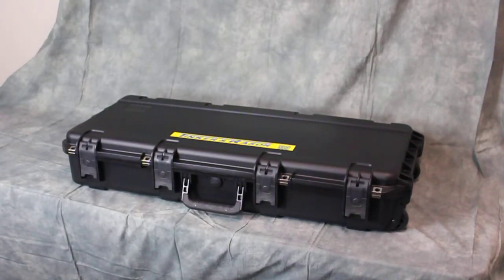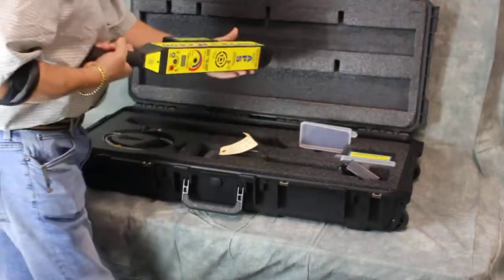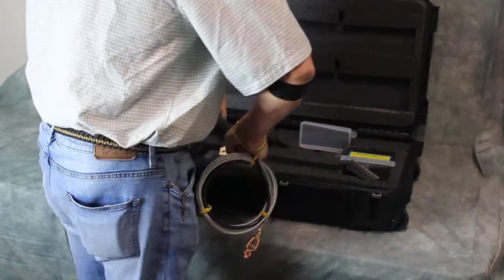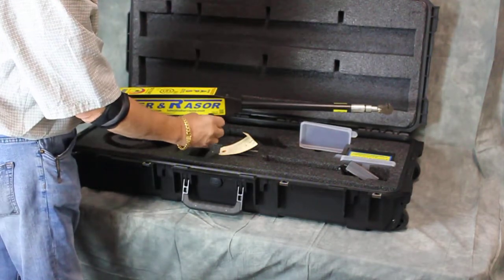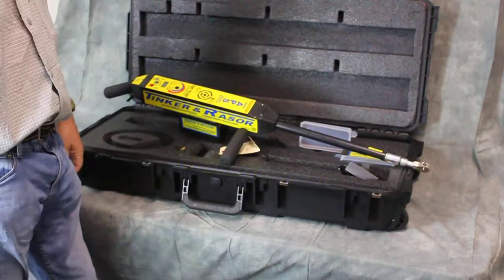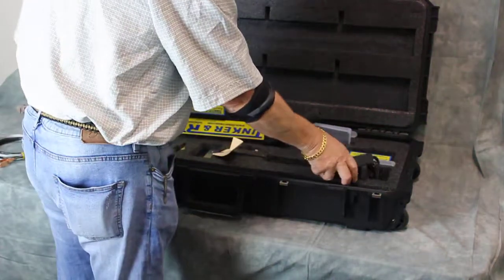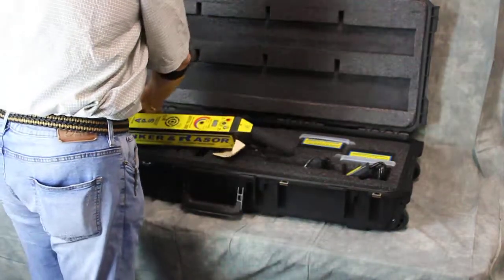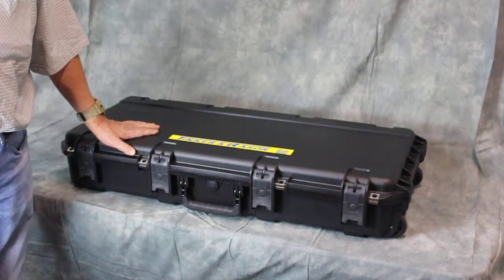APS assembly Video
The Latest in Holiday Detector Technology
Tinker & Rasor introduces the Model APS high voltage holiday detector. The Model APS is the product of more than three years of development and two years of testing in the field. The instrument represents the latest in electronics in the industry, with a new design and numerous improvements.